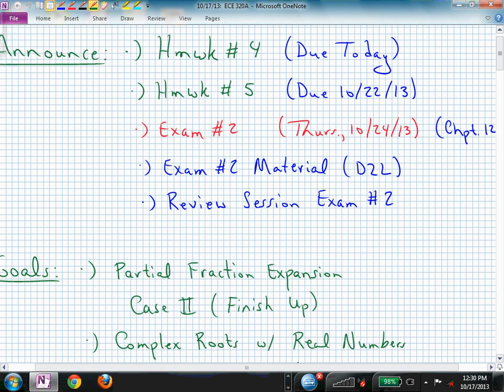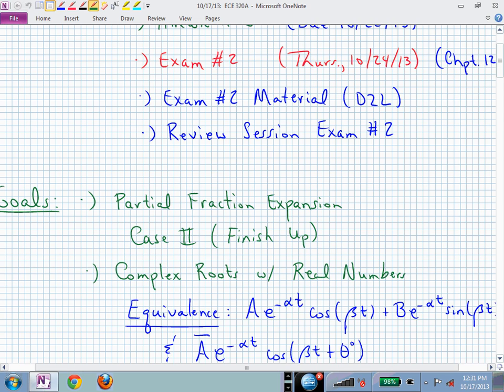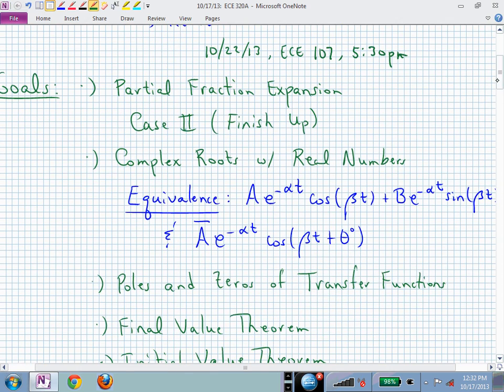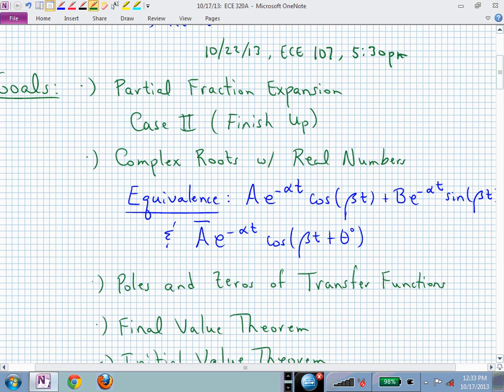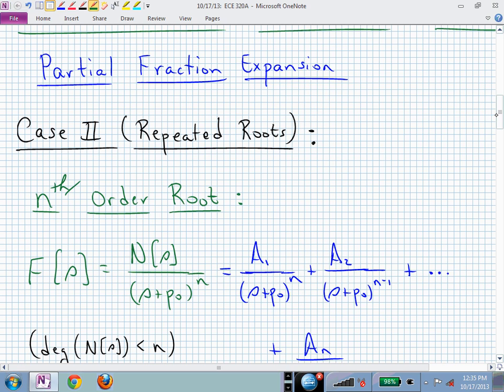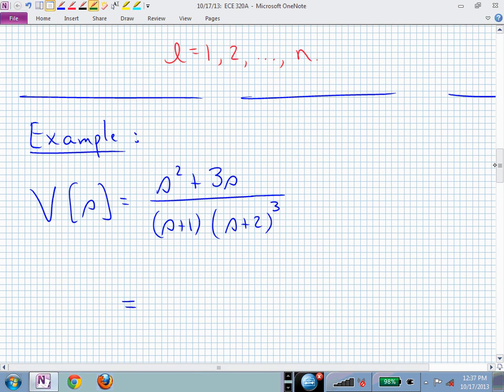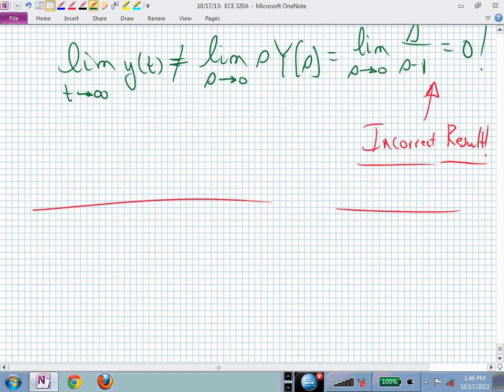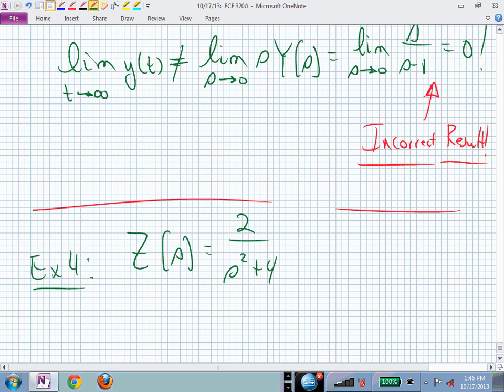ece320a_vid_10_17_13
ECE 320A:  Inverse Laplace Transform: Repeated Roots, Equivalence of Complex Factors, and Final Value Theorem

Video 6.2.